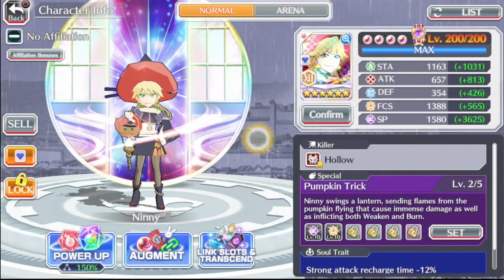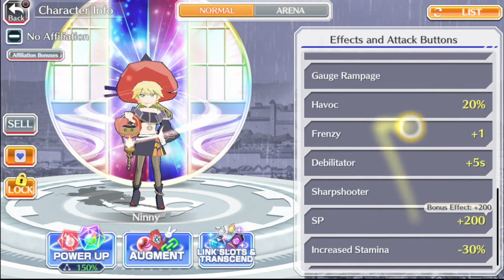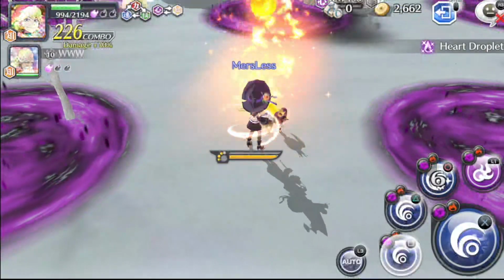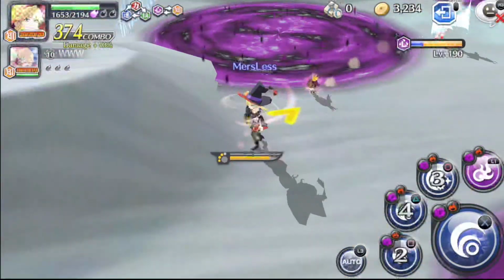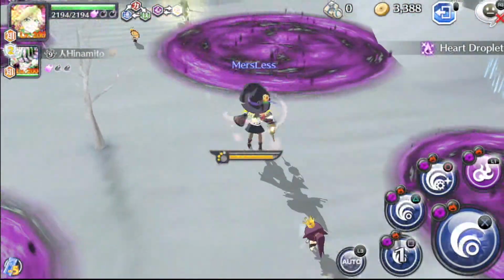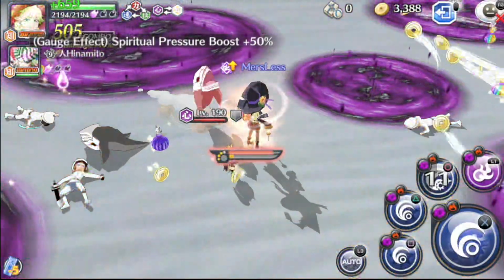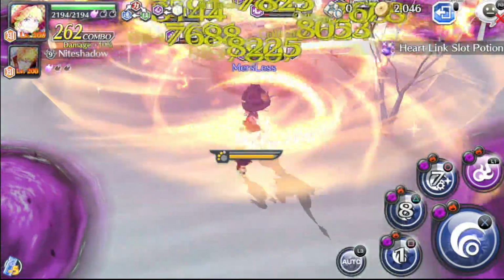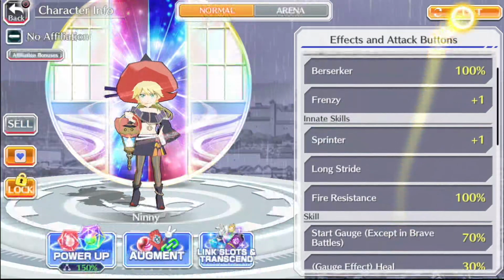Halloween Ninny One Year Later Is She Still Good | Bleach Brave Souls One Year Later Showcase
In this video I'm showcasing Halloween ninny one year later to see if she aged well.